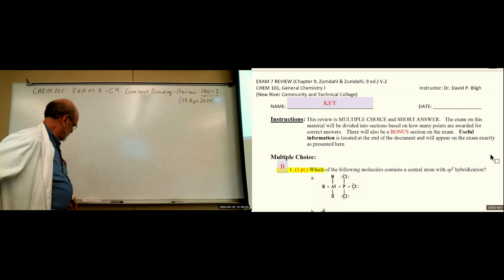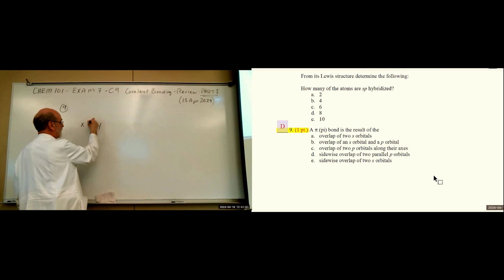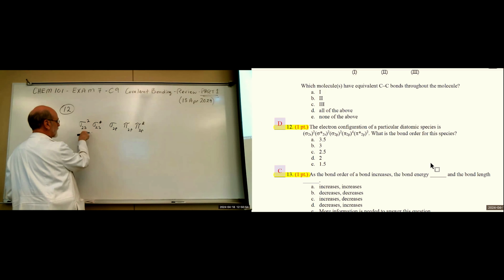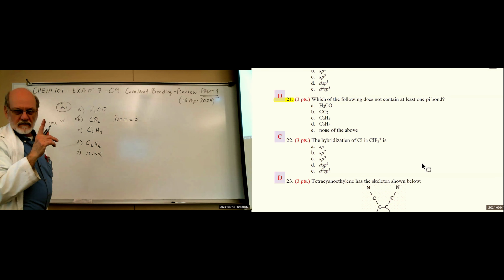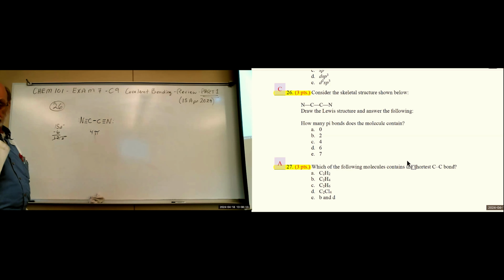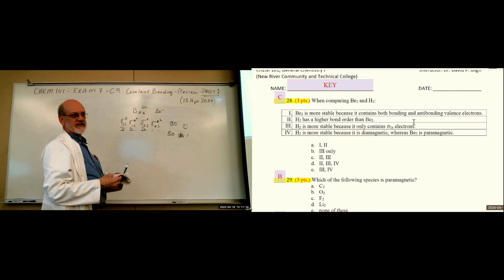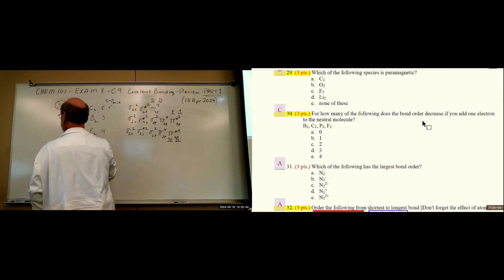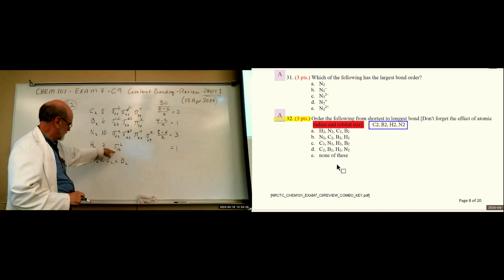CHEM101 [20961] EXAM7 (C9 Review - Part 1) 18Apr2024